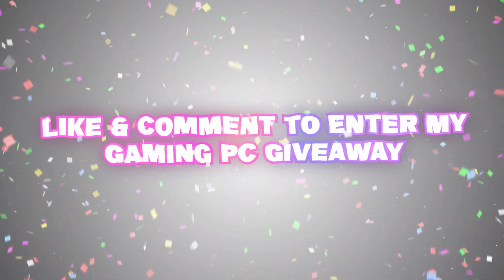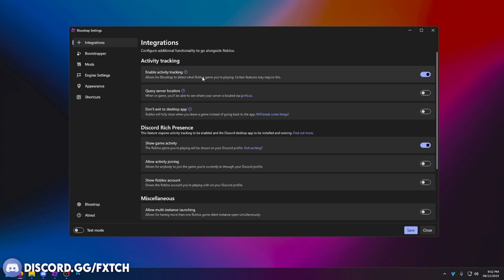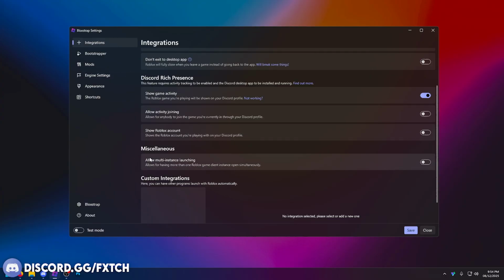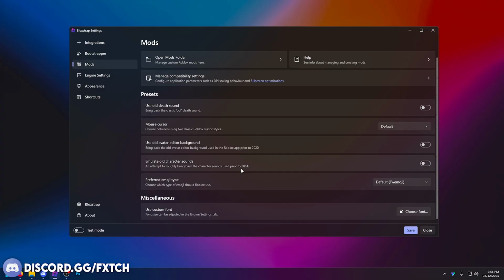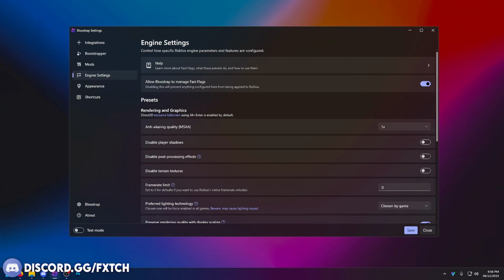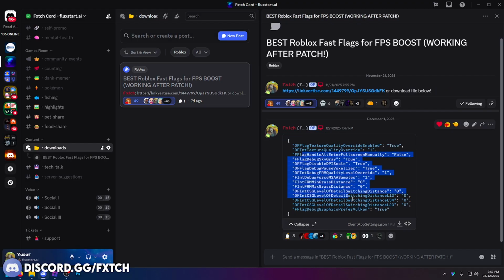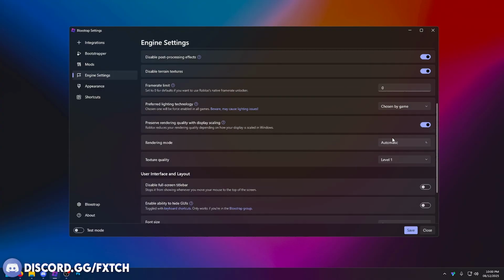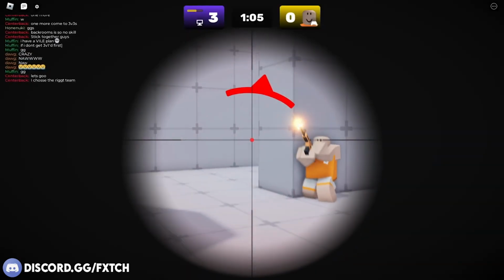How to Use Bloxstrap for Roblox + BEST Fast Flags Settings (BOOST FPS & FIX LAG!)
🔥 Black Friday Super Sale — Genuine Windows & Office Deals from Keysfan! 🔥

Upgrade your PC today with official MS software at unbeatable prices

(or download in

0:00 - How to Setup Bloxstrap Tutorial (Part 1)
2:45 - KeysFan
5:40 - How to Setup Bloxstrap Tutorial (Part 2)

Sick of Roblox lag and low FPS? Discover the BEST Roblox Bloxstrap settings for 2025 to BOOST FPS and LOWER PING using Fast Flags! In this video, learn ultimate hacks that crush lag, fix stuttering, and give ultra-smooth gameplay on any PC or mobile device. Master how to apply the latest patched Fast Flags in Bloxstrap for insane FPS boosts, reduced latency, and seamless Roblox performance. Follow step-by-step guides to disable unnecessary effects, optimize network settings, and fine-tune graphics for max FPS and lowest ping. Plus, unlock expert tips for freeing RAM, lowering input delay, and disabling startup apps to fix lag and stutters.